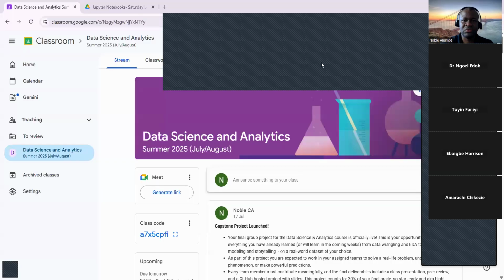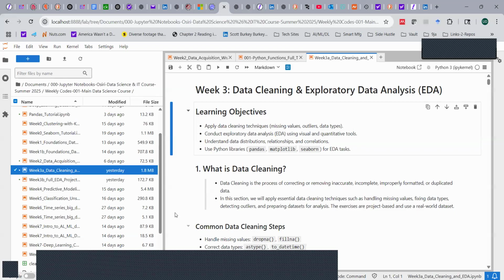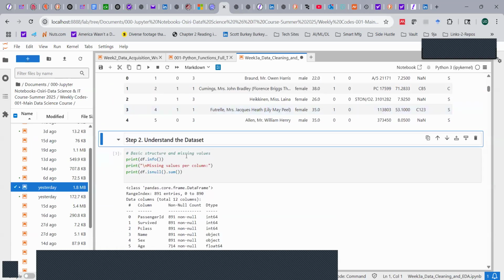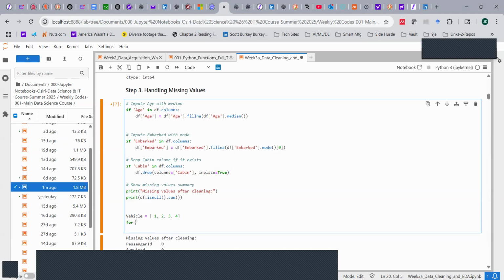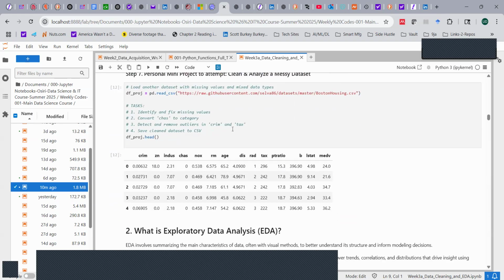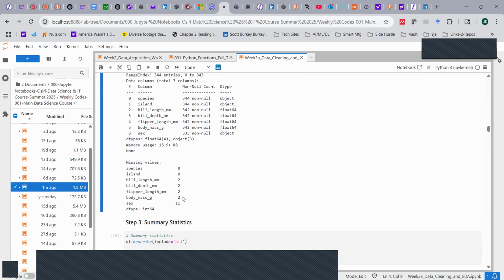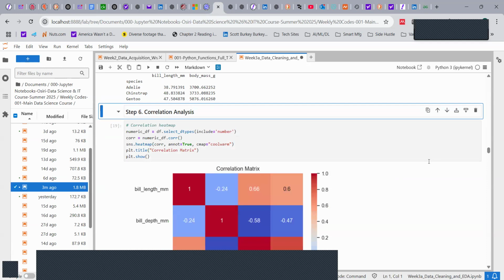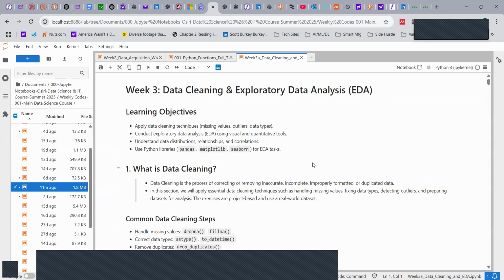Week 3a-Data Cleaning & Exploratory Data Analysis EDA (Osiri Uni.-Data Science)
Unlock the full potential of your data in this hands-on tutorial on Data Cleaning and Exploratory Data Analysis (EDA) - two of the most crucial steps in the Data Science and Machine Learning pipeline. Whether you're a beginner in Python and pandas, a student working on a data science project, or a professional looking to strengthen your data preprocessing skills, this video walks you through real-world techniques for cleaning messy data, handling missing values, fixing data types, removing outliers, and exploring patterns using EDA tools like pandas, matplotlib, and seaborn.

We’ll demonstrate how to:
* Perform data wrangling and cleaning using Python
* Use pandas for data inspection and transformation
* Visualize key relationships with matplotlib and seaborn
* Interpret distributions, correlations, and trends for insightful analysis
* Prepare clean datasets for predictive modeling and machine learning workflows

Perfect for those following the CRISP-DM or OSEMN frameworks, this video emphasizes practical, reproducible techniques that make your data analysis meaningful and actionable.